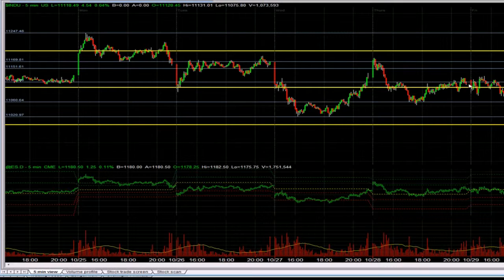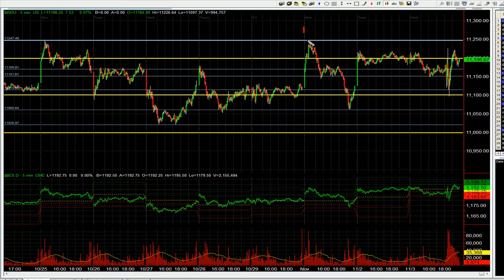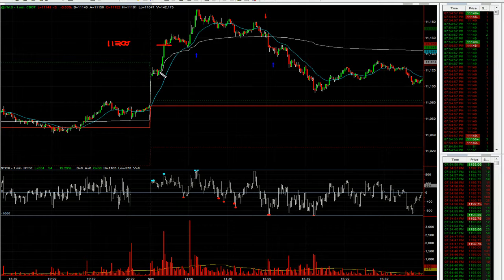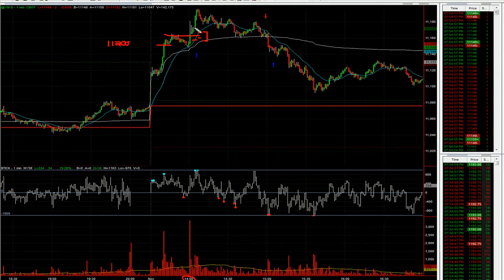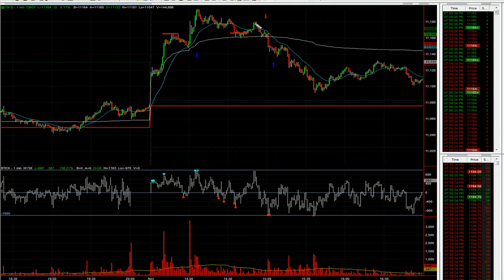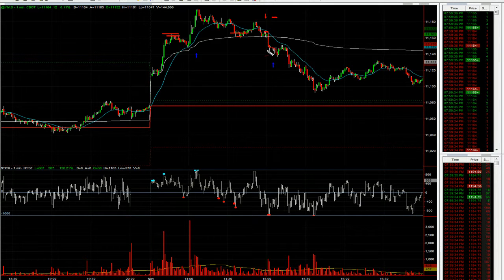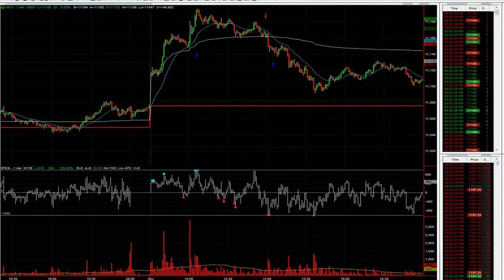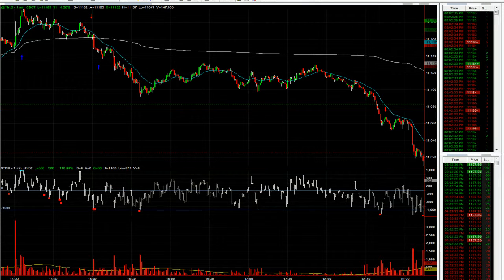No trading magic, just good levels and good setups - The Day trading room blog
Two day update, great start to the week followed by a low range day. Using prior levels again helped guide the trades and how spotting when the market is not fertile can improve your bottom line substantially.